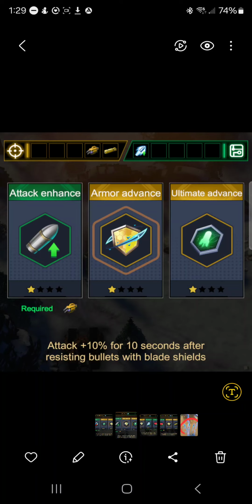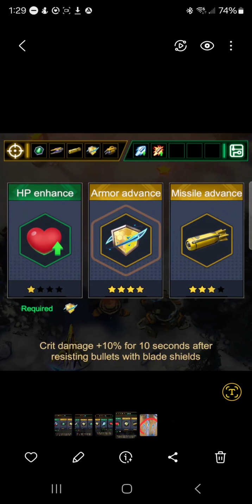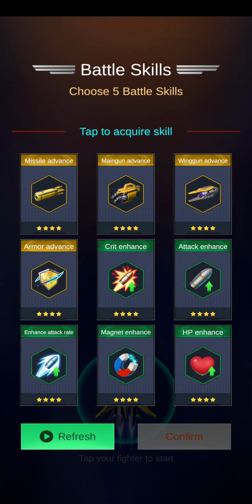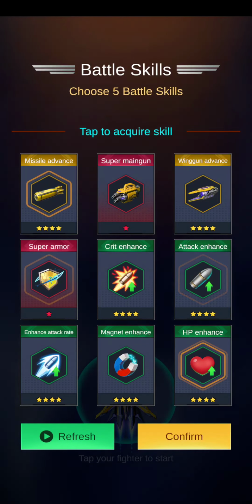Gold Concourer Armor Overview Strategy Guide Wing Fighter Walk Through